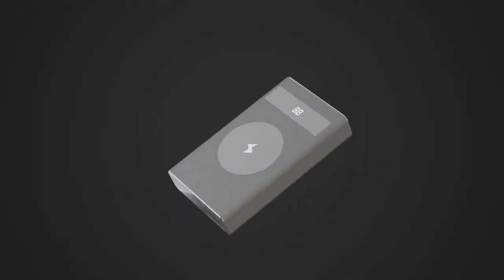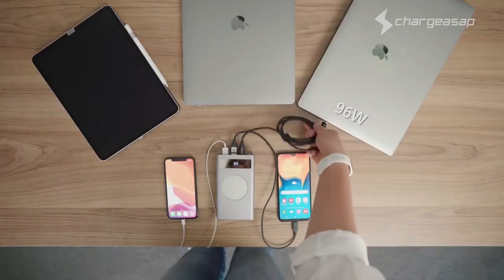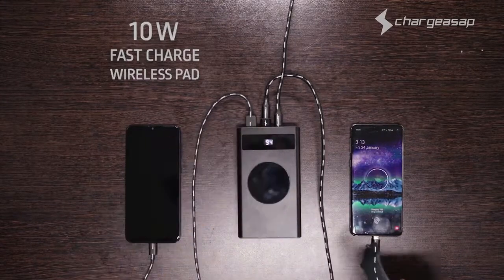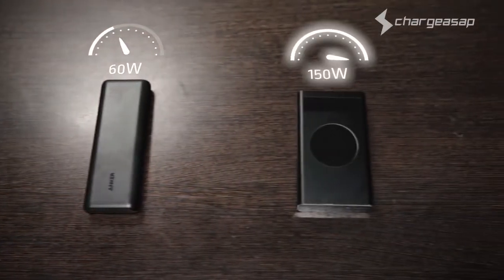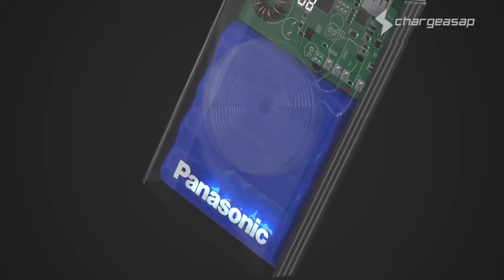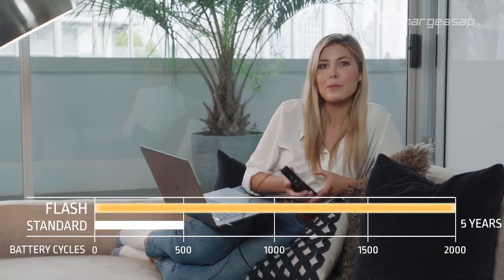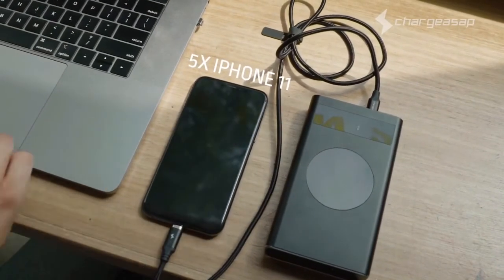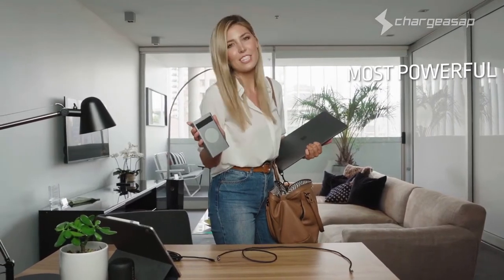210W USB-C power bank that is powered by Graphene batteries.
Thanking for watching my video!!